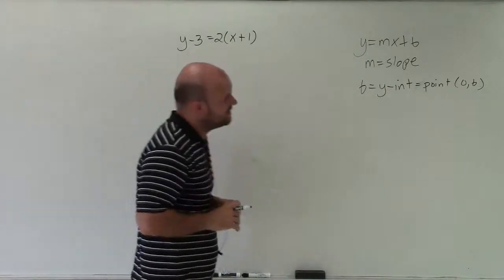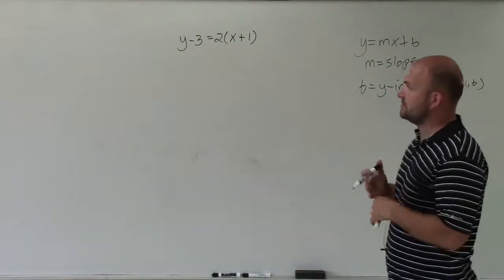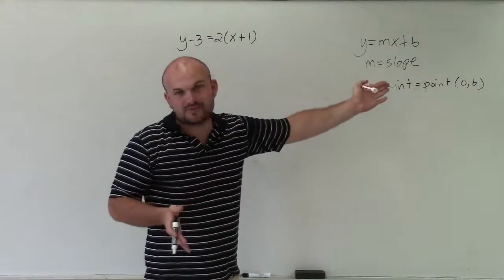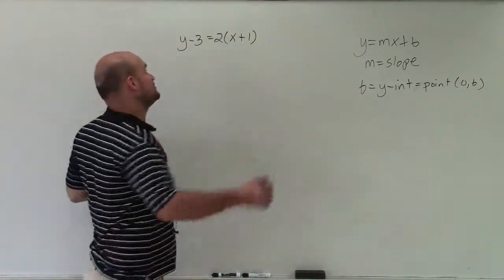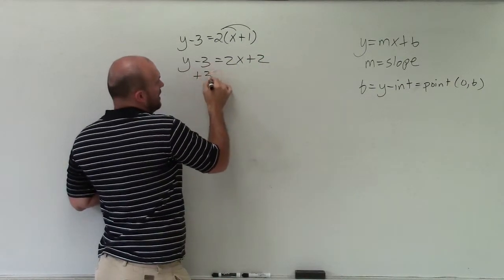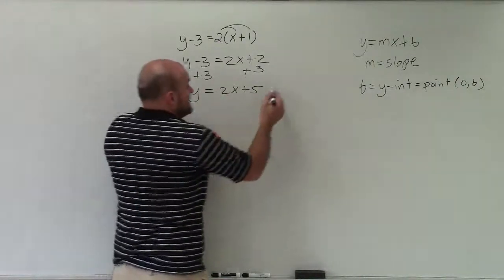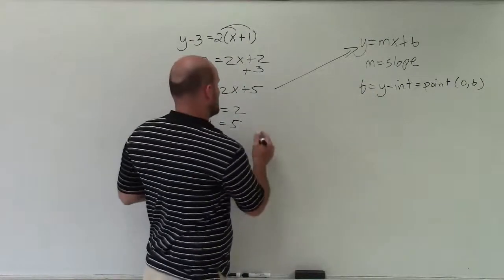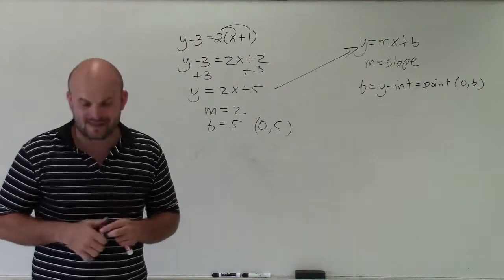Determining the slope & y intercept when an equation is not in slope intercept form ex 14